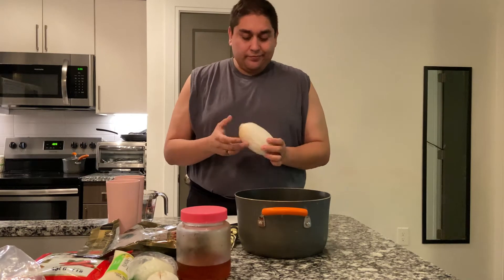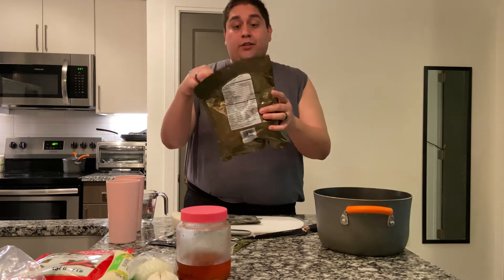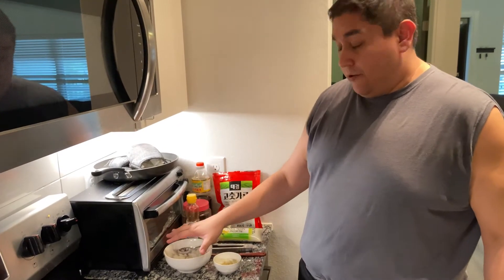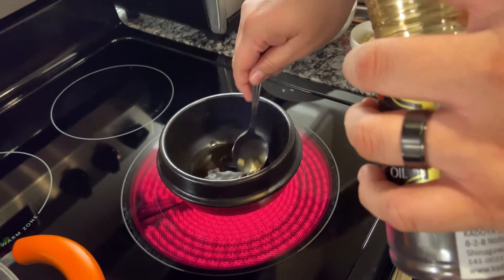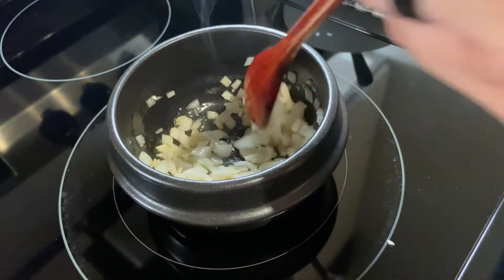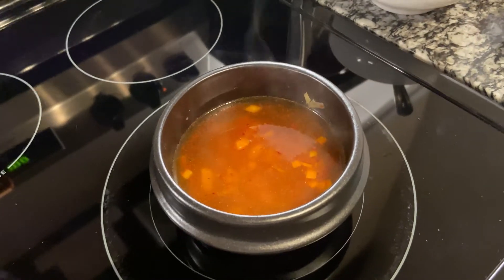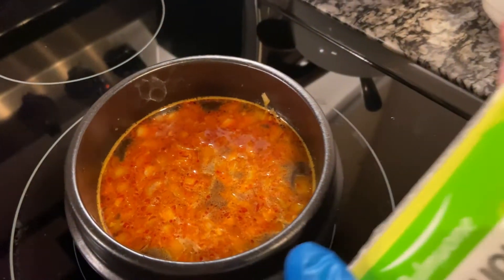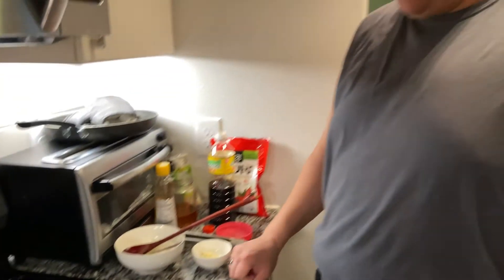VEGAN Korean Spicy Tofu Soup (Hubby Cooks) | Cooking With Lana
Hi everyone!

As it is my birthday, my wonderful husband is going to be celebrating my birthday by cooking some of my favorite meals for me! I decided to share the experience with all of you! So, that being said, he's going to be taking over my channel for the next couple of videos! Hope you guys enjoy!

Written recipes to come, I promise. Give me until this whole pandemic passes and we get back into the groove of life!

Hope everyone is safe and well. Please take care, stay inside, abide by the regulations set forth by the government, and also keep a positive attitude! We'll get through this!

Click that subscribe button and notification bell for weekly cooking videos of yummy and simple vegan foods that I make for meals at home and the lifestyle my family lives as vegans!

Cooking With Lana: my favorite vegan recipes
Eating With Lana: mukbangs and storytime
Fooding With Lana: trying new vegan foods and restaurants
Living With Lana: family vlogs

I hope you guys enjoy and please feel free to let me know if there’s any foods you’d like me to make, foods you'd like me to try, and/or places you'd like me to go!